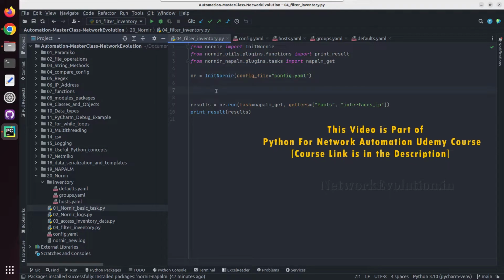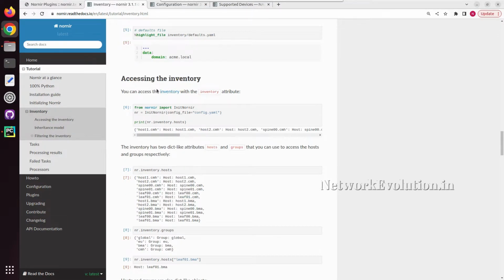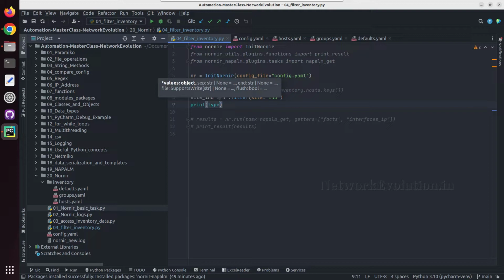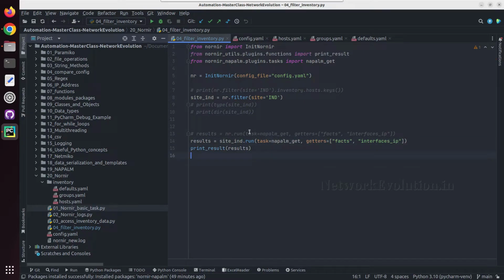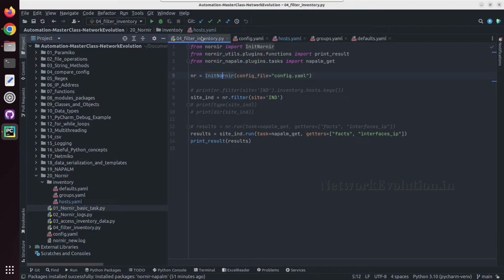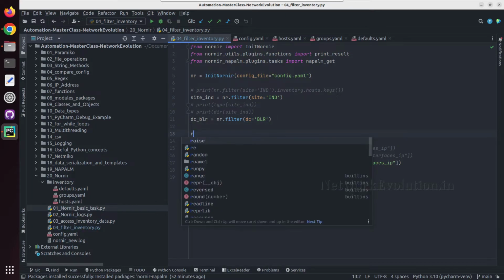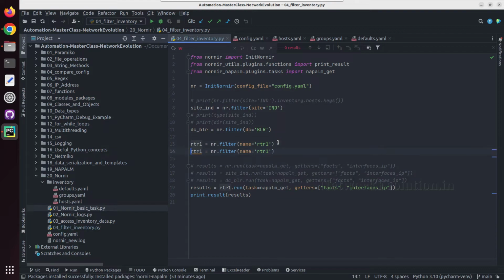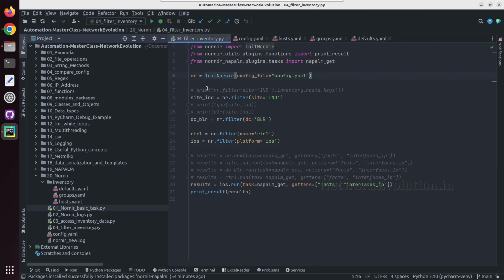Nornir Network Automation Framework:How to filter devices in the inventory & Run Cofig get Tasks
𝗙𝗼𝗿 𝗖𝗼𝗺𝗽𝗹𝗲𝘁𝗲 𝗣𝘆𝘁𝗵𝗼𝗻 𝗳𝗼𝗿 𝗡𝗲𝘁𝘄𝗼𝗿𝗸 𝗘𝗻𝗴𝗶𝗻𝗲𝗲𝗿𝘀 𝗧𝘂𝘁𝗼𝗿𝗶𝗮𝗹𝘀:
𝗘𝗻𝗿𝗼𝗹𝗹 𝗶𝗻 𝗯𝗲𝗹𝗼𝘄 𝗨𝗱𝗲𝗺𝘆 𝗖𝗼𝘂𝗿𝘀𝗲: 𝟮𝟬𝟮𝟮 𝗩𝗲𝗿𝘀𝗶𝗼𝗻

𝑳𝒆𝒂𝒓𝒏 𝒕𝒐 𝑨𝒖𝒕𝒐𝒎𝒂𝒕𝒆 𝒚𝒐𝒖𝒓 𝑵𝒆𝒕𝒘𝒐𝒓𝒌 𝑰𝒏𝒇𝒓𝒂𝒔𝒕𝒓𝒖𝒄𝒕𝒖𝒓𝒆 𝒇𝒓𝒐𝒎 𝑺𝒄𝒓𝒂𝒕𝒄𝒉:

Complete Udemy Course for Network Automation

This video demonstrates how to apply device filters in Nornir inventory
filter and run tasks based oh hosts.yaml file fiters
run napalm get tasks on nornir inventory filter
filter using custom data from nornir inventory
inventory management in nornir
how to run nornir task on specific devices in the inventory
with DC details , site details, platform details or hostname filter
nr.filter nr.hosts.keys example
nonri.core object for task execution
napalm-nornir task and napalm getter concurrently in cisco configuration tasks
how to install nornir-napalm plugins
napalm_cli and napalm_get tutorial
python site packages plugins tasks
execute cisco show commands using napalm nornir
how to parse the commands
how to filter the output from nornir command execution
how to get and filter the result from nornir tasks
nornir beginner tutorial
nornir print_title
filter the dvice output form nornir response
Nornir Introduction to Nornir Framework
Nornir demonstration
nornir python script for automation
nornir for beginners
python for network engineers
python network automation framework explained
nornir python example
nornir python training
nornir python cisco
nornir python github
nornir module training
what is nornir
how to use nornir for network automation
nornir python install
nornir plugins tutorial

## Nornir
from nornir import InitNornir
from nornir_utils.plugins.functions import print_result
from nornir_napalm.plugins.tasks import napalm_get

nr = InitNornir(config_file="config.yaml")

results = nr.run(task=napalm_get, getters=["facts", "interfaces"])
print_result(results)
pprint(results['rtr1'].result['interfaces'])

nornir configuration file explained
how to create config file in nornir
hostfile group file and default file in nornir
inventory format example in nornir
nornir plugins tutorial
napalm get tasks
tasks in nornir
nornir plugins framework
nornir_napalm
nornir_netmiko
nornir_utils
how to parse configuration using nornir napalm getters
advanced features in network automation
python knowledge required is basic for using nornir
how to initialize nornir example
host_file groups_file defaults_file
number of workers in nornir. Runner example
example hostfile nornir
how to create groups in yaml file
get facts and interfaces
how to use nornir tasks and plugins